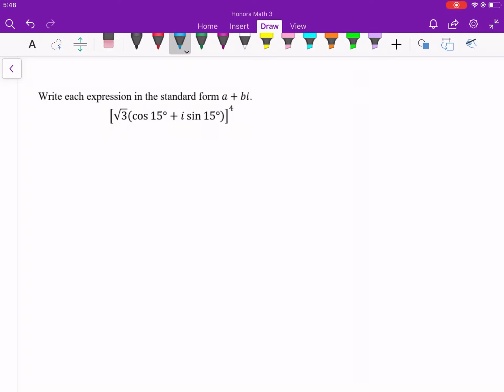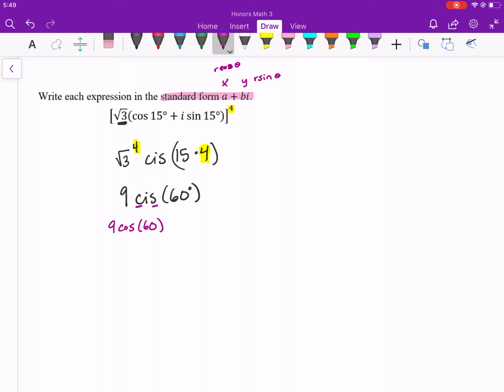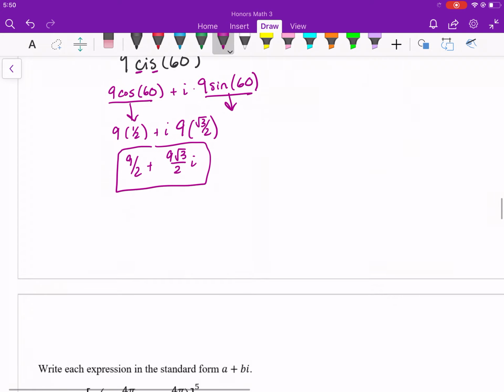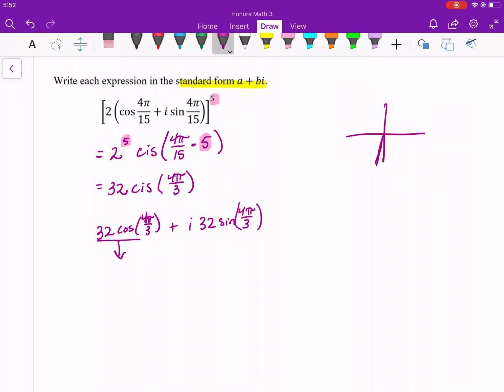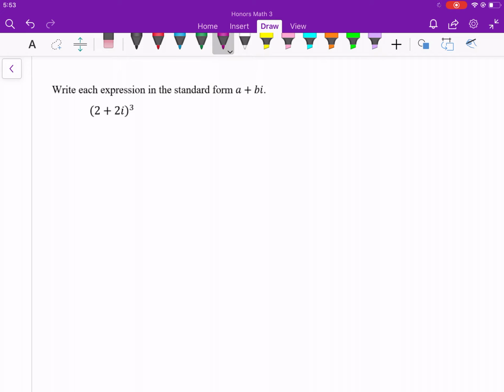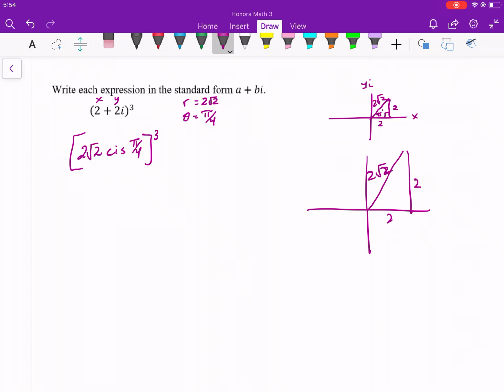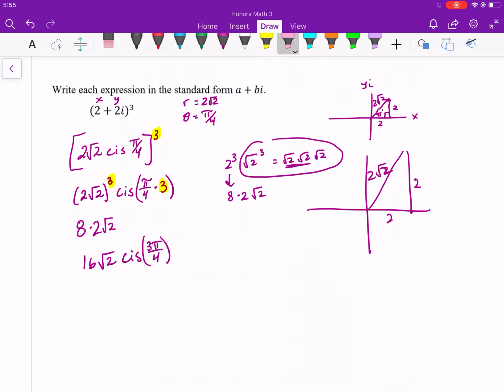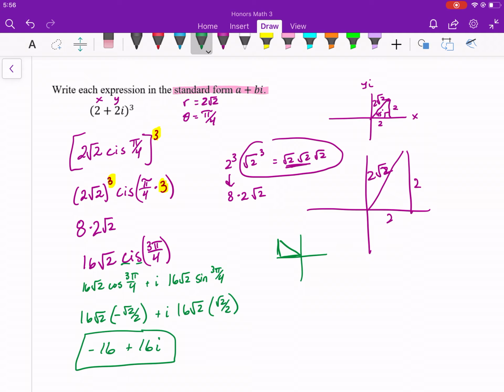M3H - Lesson 12.3.2: Complex Calculations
Part 2 of Lesson 12.3: Complex Calculations. This video introduces how to raise a complex number to a power when it is in polar form. It also shows how to convert from polar form to standard form.